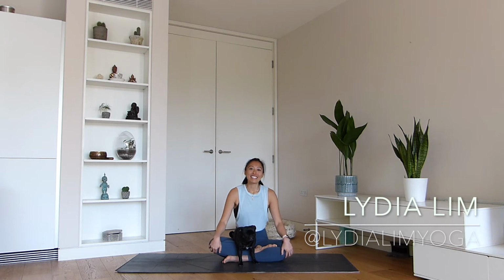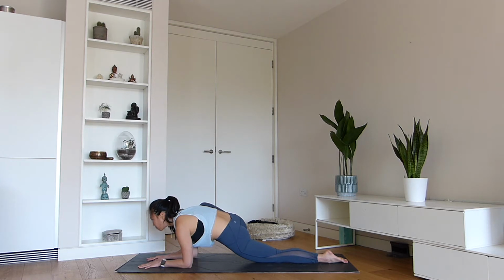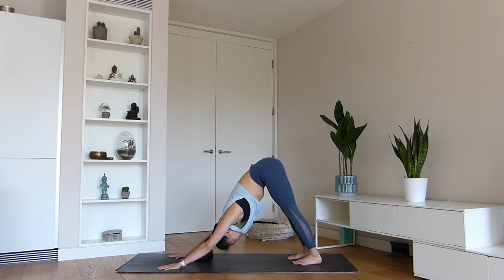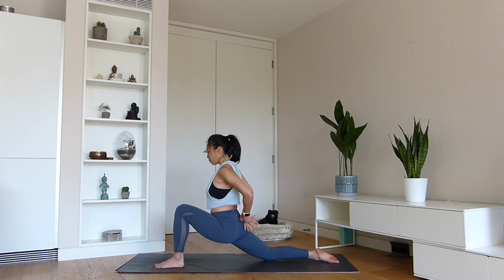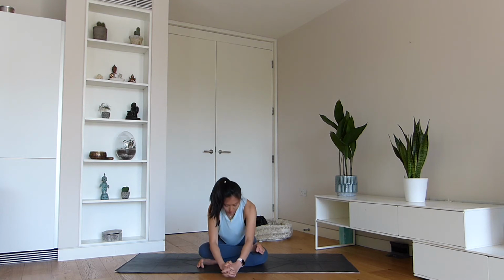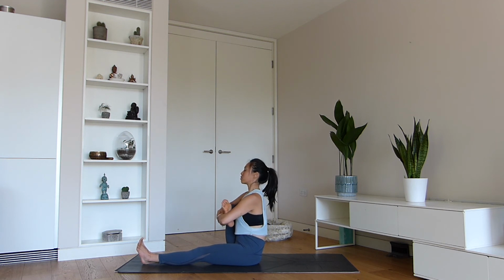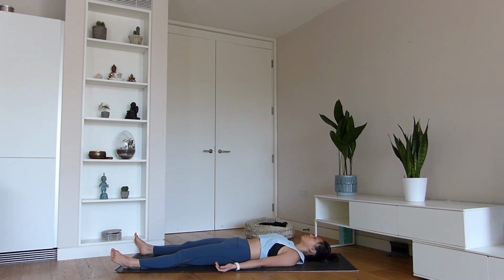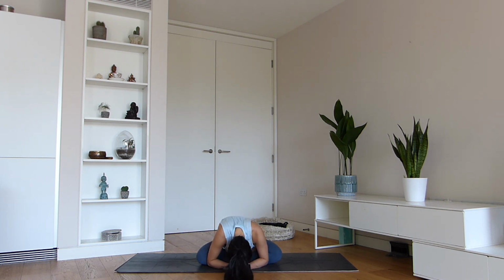30-Min Beginners Hatha Yoga | Hip Opening | Lydia Lim Yoga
Join me for a 30 minute Hatha practice where we will be concentrating purely on a a hip opening sequence. If you have tight hips, this practice will aim at loosening your tight hips and improve your range of motion. We will learn how to release our bodies through better awareness of the hips.

In Hatha, we hold each pose for 5-6 breaths at a time which will help those of you who are new to the practice to have a chance to take in the finer details on proper alignment. For those who are slightly more familiar to the practice, it will give you the chance to strengthen your bodies and cultivate a deeper sense of awareness.

One translation of the Sanskrit word Hatha means sun/moon, so through this practice, you will work towards finding balance - balance through both your physical body and in your mind.

This class is suitable for all levels.

Let me know how your felt after the practice in the comments section below!

Lydia Lim Yoga recommends that you do not undertake strenuous physical activities without first seeking medical advice if you have any concerns regarding your physical health condition. When participating in a physical activity, there is the possibility of physical injury. By attending a class, you accept that teacher is not liable for any injury or damages to person, resulting from the taking of a class.